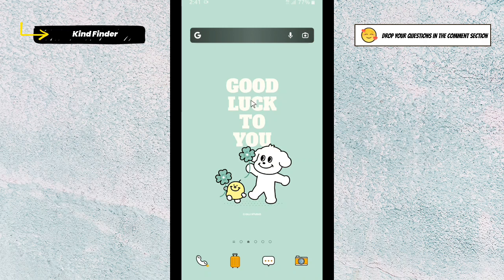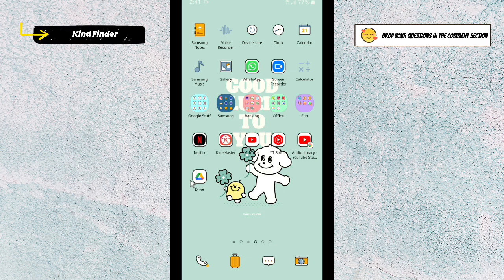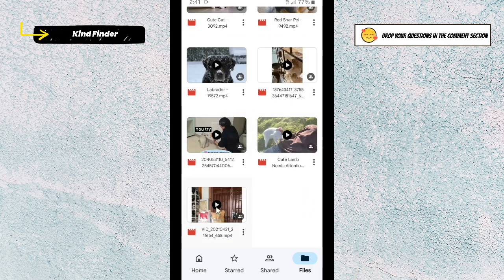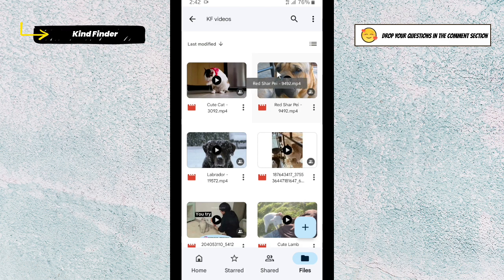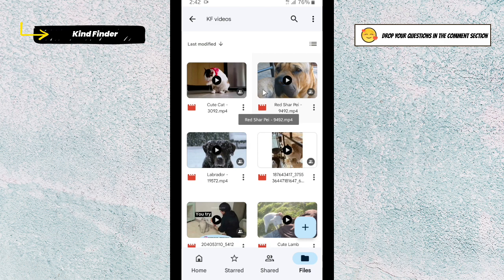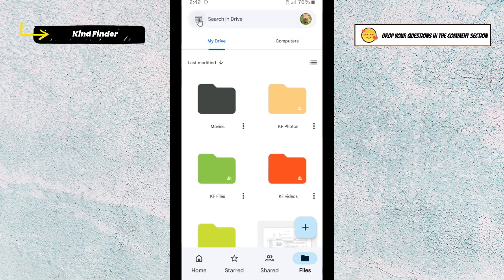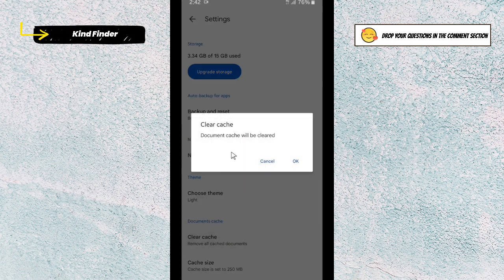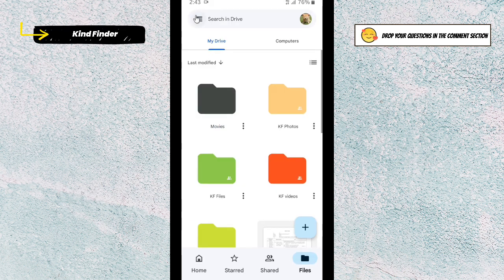How to Fix Unable Played Video on Google Drive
This video shows you how to Fix Unable Played Video on Google Drive

If you want to know how to Fix Unable Played Video on Google Drive please follow the steps in this video carefully.

Sincerely
Kind Finder